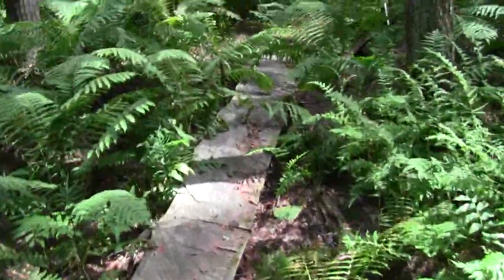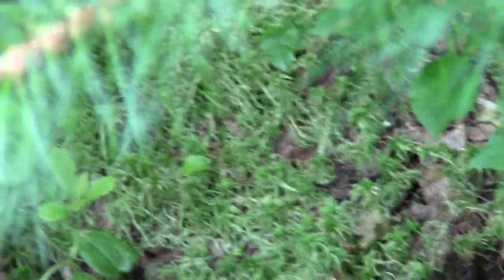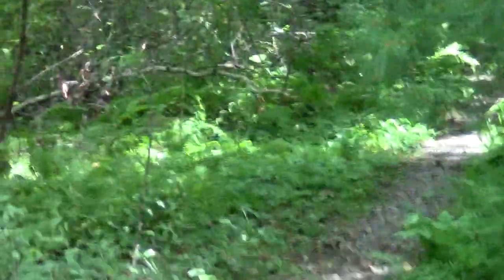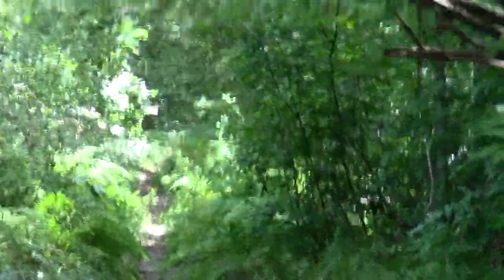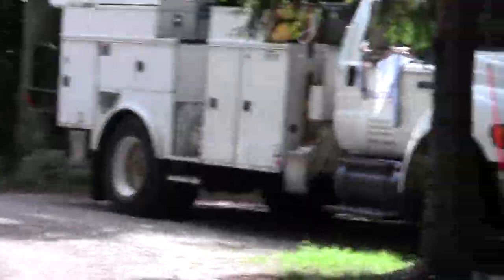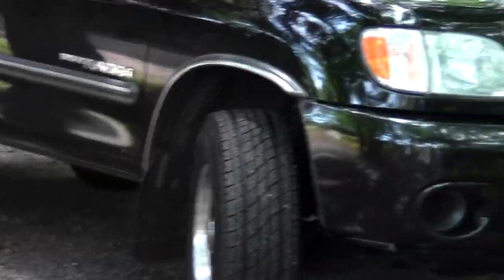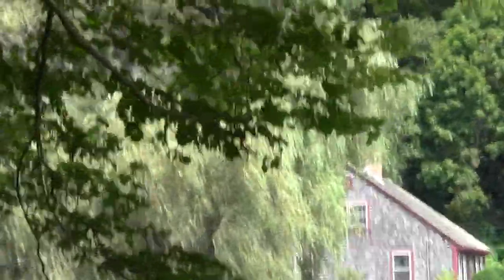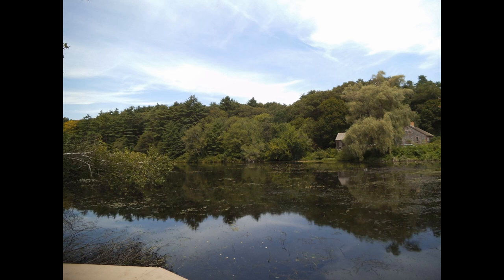Bay Circuit Trail Kingston MA: Sampson Park Part 2. Critical Fork to Elm St Parking Lot.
This completes a basic look at the segment of the Bay Circuit trail that passes through Sampson Park in Kingston.

The park has other trails of comparable interest if unknown designation and material from a wrong turn down one shall soon follow.